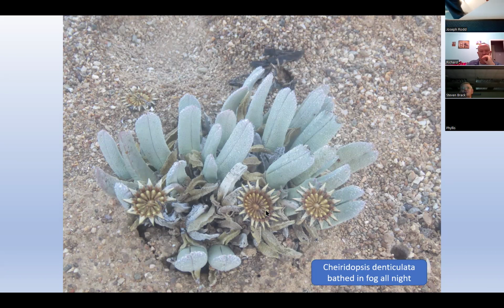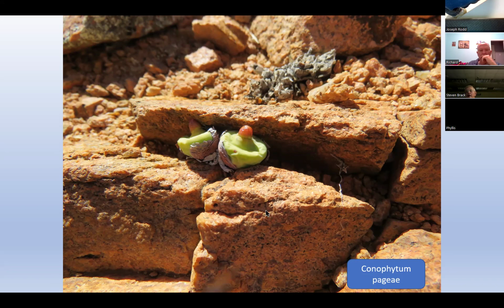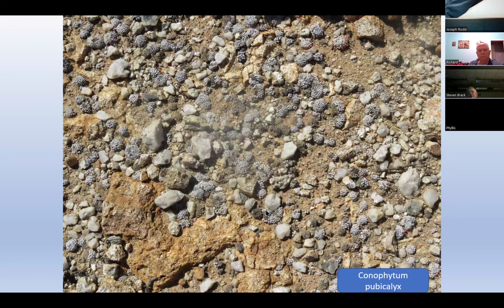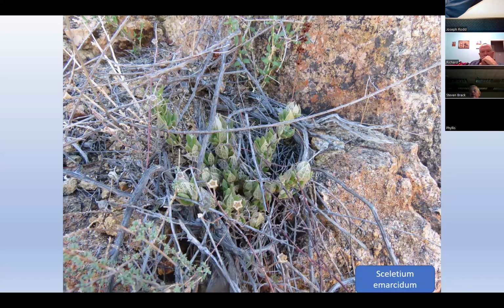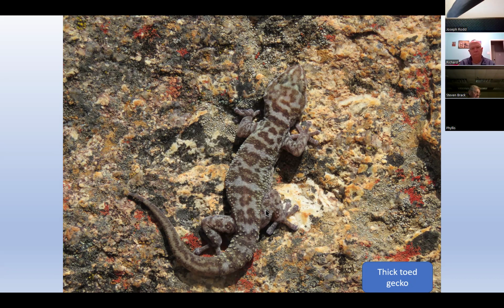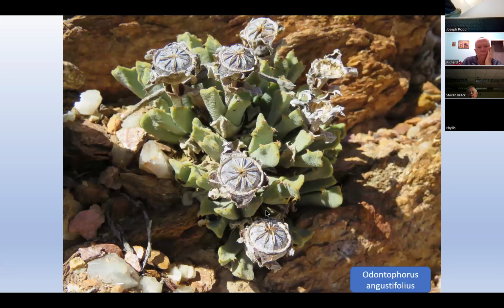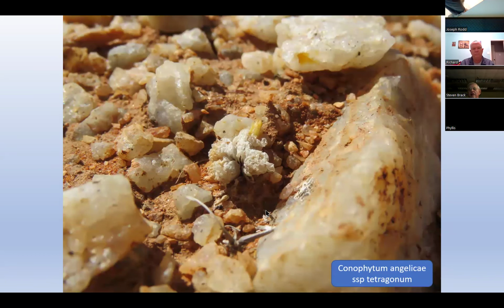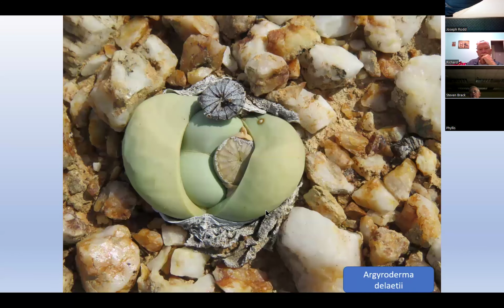HCSS January 2024 Program - “Strange Mesembs” by Steven Brack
Program: "Strange Mesembs" by Steven Brack
Description: Unusual leaf shapes and odd symmetry are on display to show how Mesembs have adapted to all sorts of habitats in nature. One trait of Mesembs is the unequal size in the pair of leaves, this feature is called anisophylly.
About Mesembs- "They are the plants that resemble stones live in South Africa and Namibia. They live in various kinds of geology from sandstone, granite and quartz. The rocks reflect away some of the heat from the sun in the summer. In the winter when the rocks get cold they condense moisture out of the night air and provide a trickle of water to keep the plants alive in a very dry climate. This condensation is not picked up by rain gauges so the climate appears to be drier than it actually is." Steven Brack